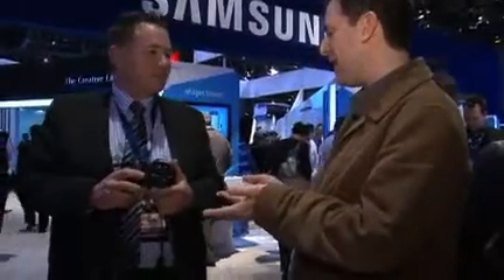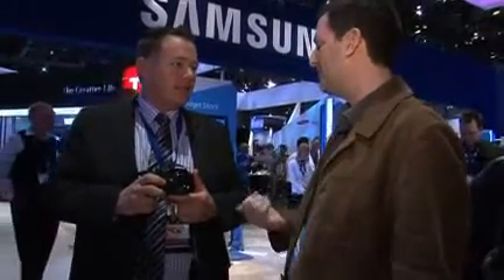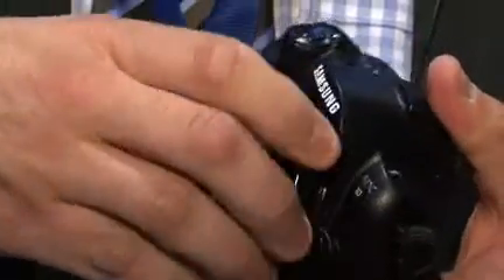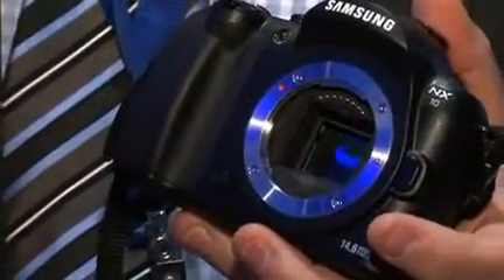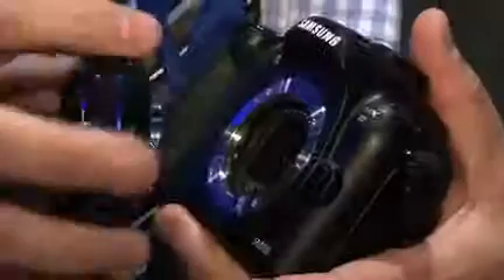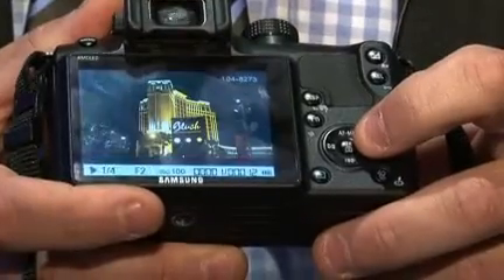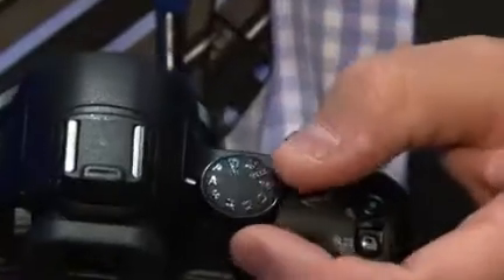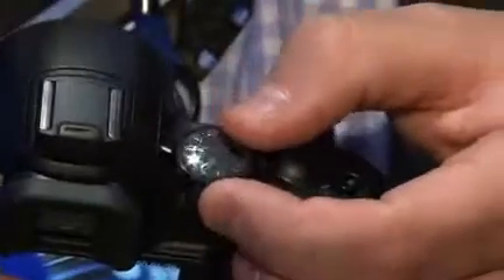Samsung NX10 hybrid camera: hands-on guide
PC Pro catches up with Samsung at CES 2010 for a hands-on demo of its first hybrid camera, the Samsung NX10.